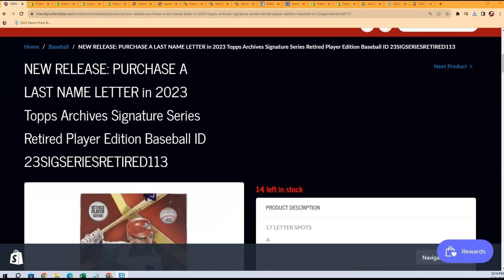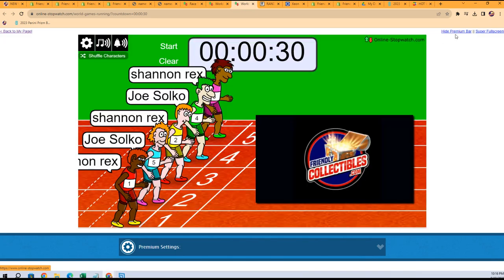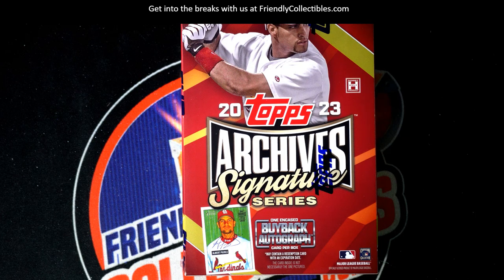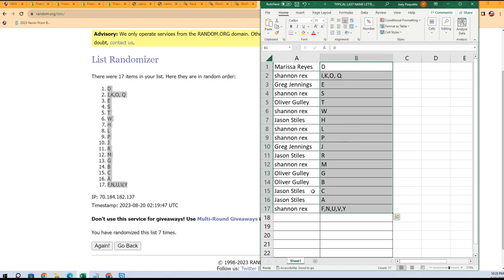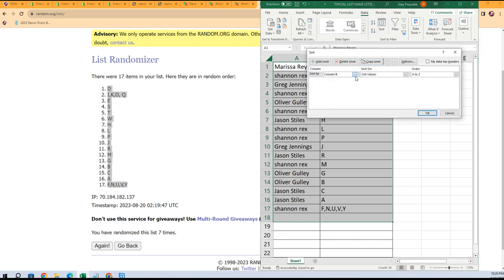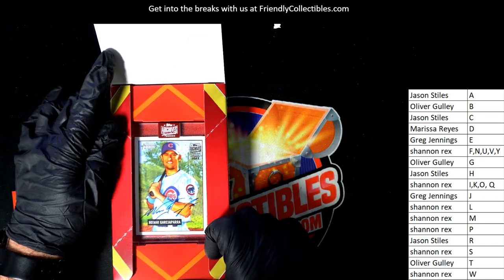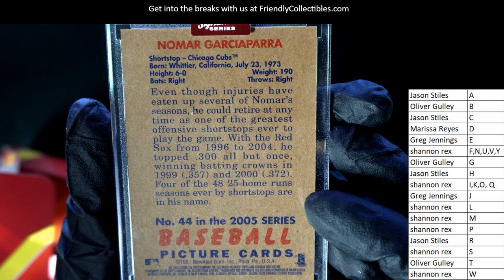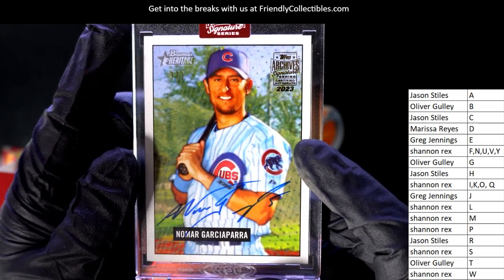2023 Topps Archives Signature Series RETIRED PLAYER EDITION Baseball ID 23SIGSERIESRETIRED112